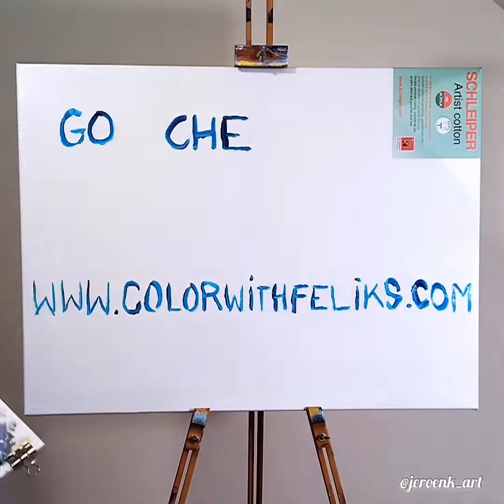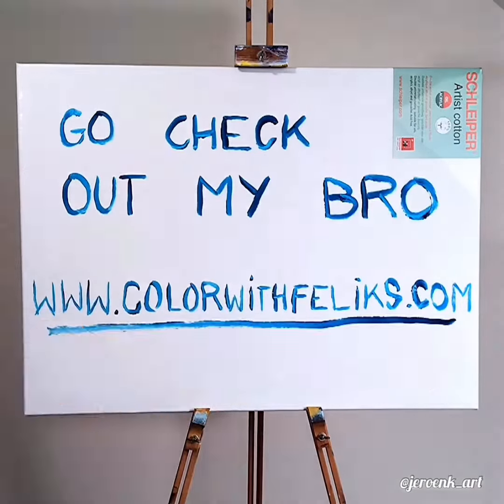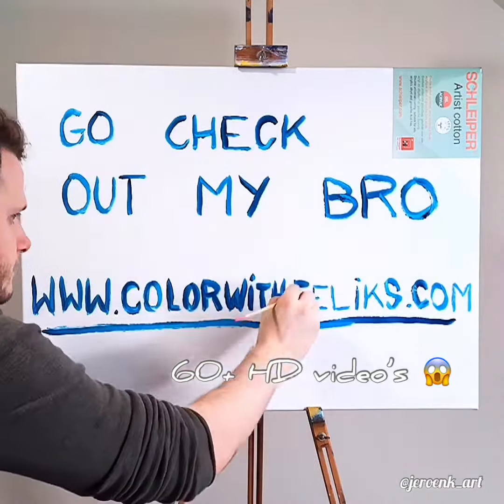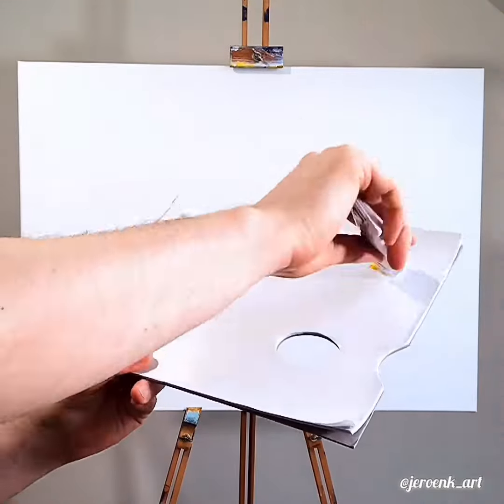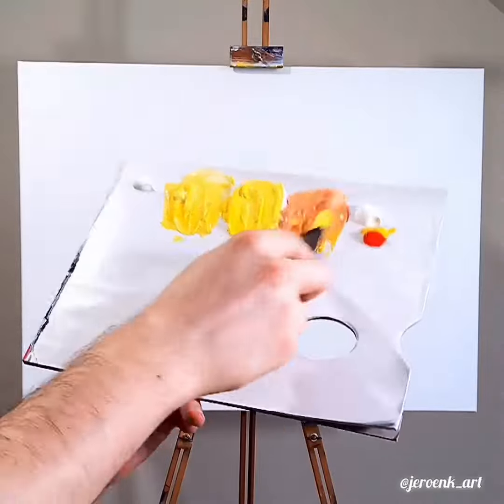JeroenK - Red poppies acrylic painting TIMELAPSE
This is the first video I’m publishing on youtube so I’m really excited! In this video I show you how I painted an acrylic painting using a tutorial from @colorbyfeliks. I used Golden acrylics heavy body for the first time.